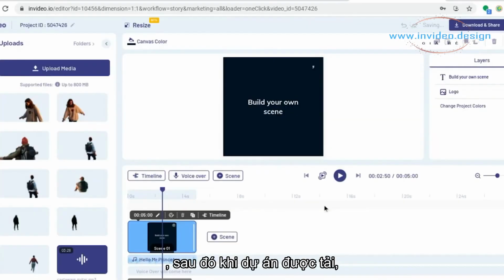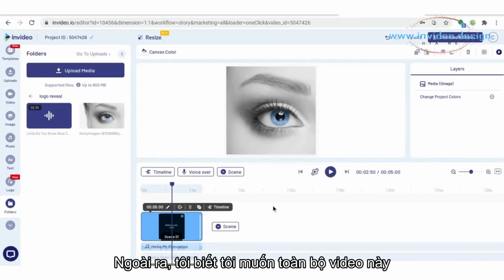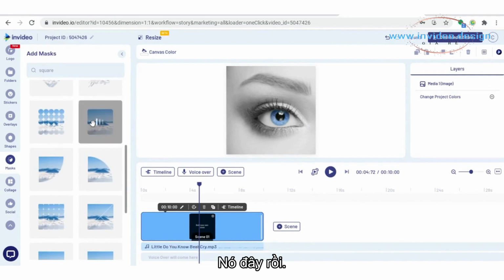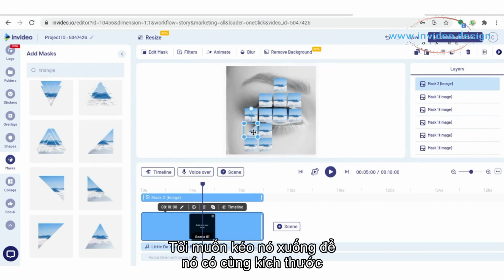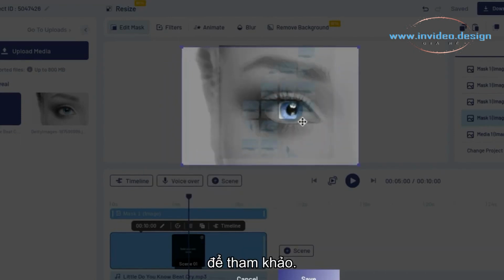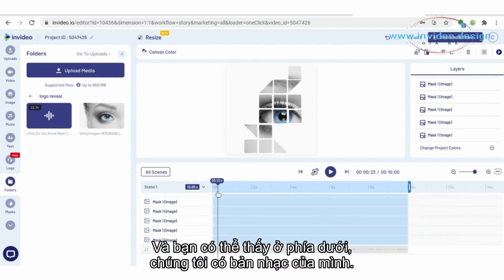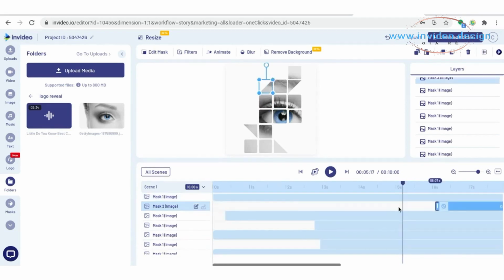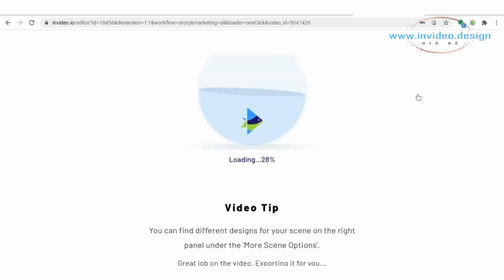Trải Nghiệm Mỗi Ngày Với Invideo - Giới Thiệu Epic Logo RevealVideo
Trong loạt bài hàng tuần mới này, chúng tôi mang đến cho bạn những thử nghiệm thiết kế thô trực tiếp từ nhóm sáng tạo của chúng tôi, nơi họ tìm cách tạo ra những điều phi thường khác thường.

Các hướng dẫn này sẽ giúp bạn hiểu được các cách khác nhau mà bạn có thể đẩy giới hạn bằng trình chỉnh sửa của InVideo và tạo các thiết kế tuyệt vời một cách dễ dàng, ngay cả khi bạn chưa từng chỉnh sửa video trước đây.

Trong tập thứ ba, chúng tôi tận dụng các mặt nạ được tích hợp sẵn với trình chỉnh sửa InVideo để tạo video Giới thiệu/Tiết lộ Logo hoành tráng. Bạn có thể làm theo các bước dưới đây để tạo lại biểu tượng tương tự cho thương hiệu của mình.

Các bước tham gia:
0:00-Giới thiệu
0:37- Bắt đầu với một khung vẽ trống
0:52- Tải lên hình ảnh và âm nhạc của bạn
1:29- Cách thiết lập dự án của bạn và thêm mặt nạ
4:33- Thêm hình ảnh vào mặt nạ
5:33- Đồng bộ hóa mặt nạ với âm nhạc
7:18- Thêm hoạt ảnh hoặc mặt nạ
7:45- Cách xuất và tải xuống video của bạn